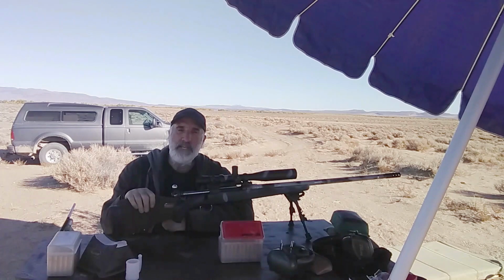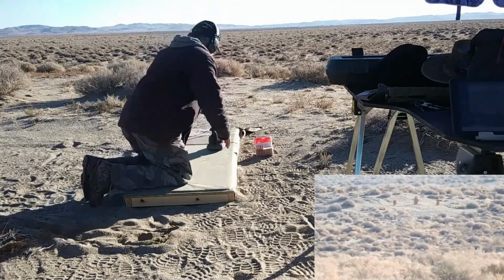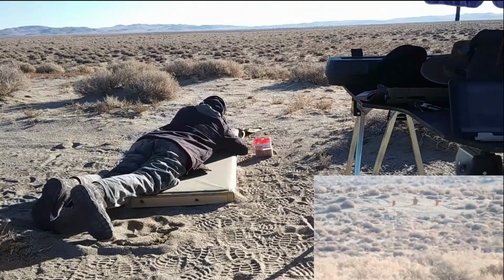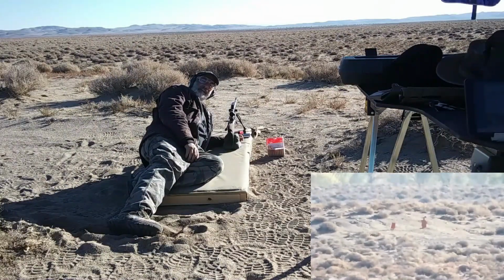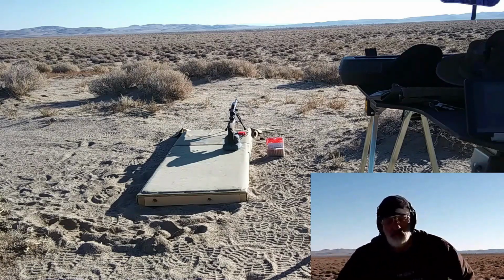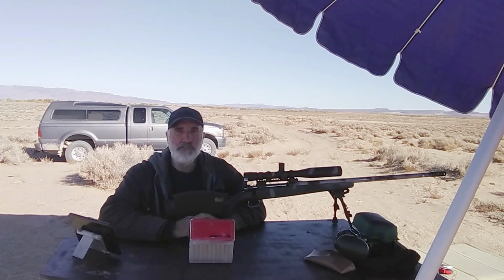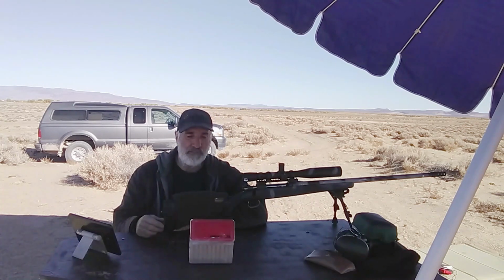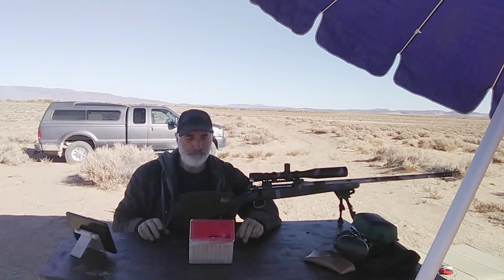25-06 1 Mile. 115gr. Also watch my newer video using 135gr Berger at 1 mile. Check the link below.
25-06 1 Mile, 115gr Berger Bullet, Leopold, Savage Rifle ELR
Link to video using 135gr Berger